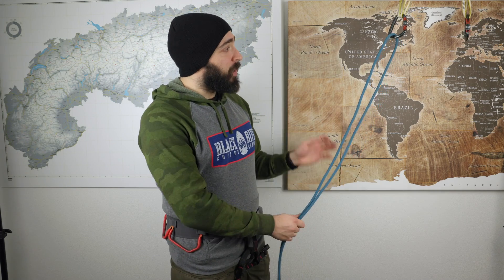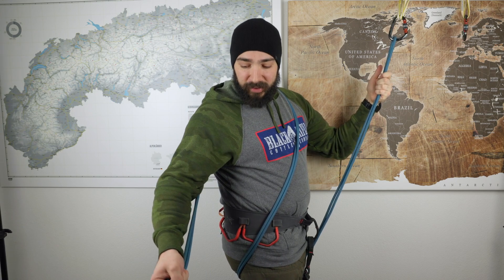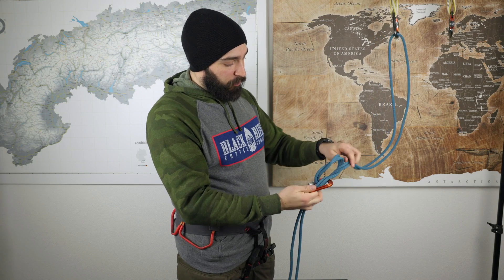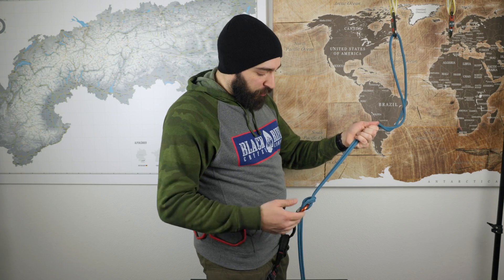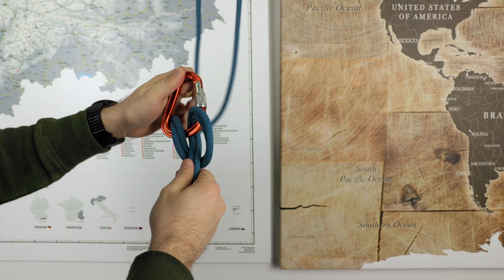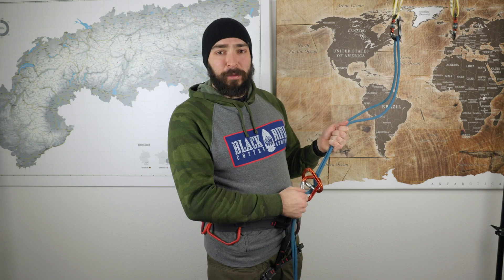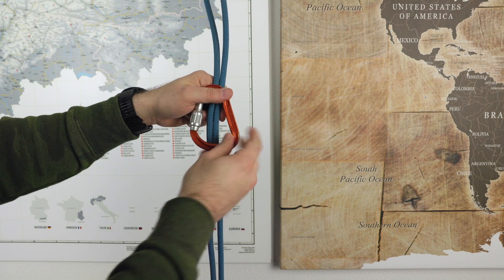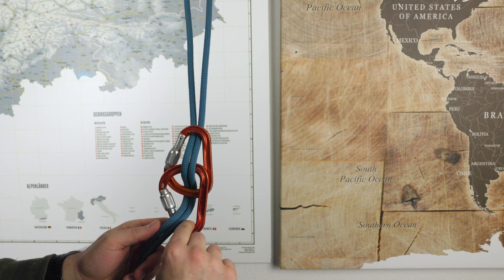Emergency rappelling with and without carabiner!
Setting up an improvised rappel with or without a carabiner is another essential skill in our rope-craft series. Especially in emergency situations, but also if you just lost your primary rappelling device, the knowledge of how to safely descend a rope is a lifesaver. In this tutorial, we'll show how to rappel with only a rope and how to use carabiners for improvised rappelling set-ups.

0:00 Intro
0:24 Body Rappelling
1:45 Munter Hitch Rappelling
3:56 Iten Brake
6:07 Carabiner Brake ("The Classic")